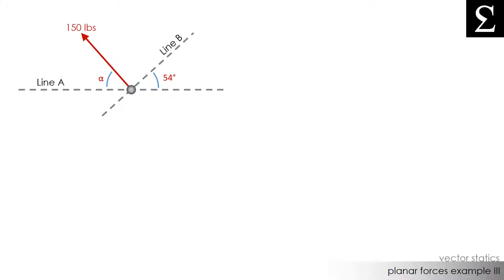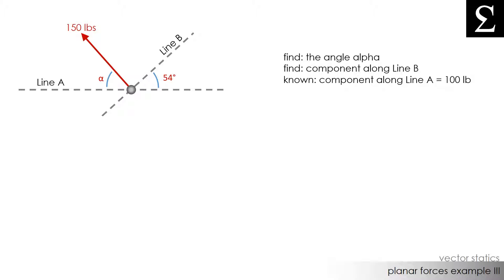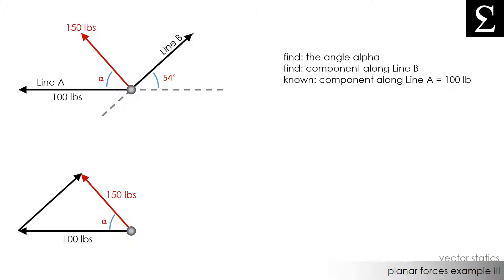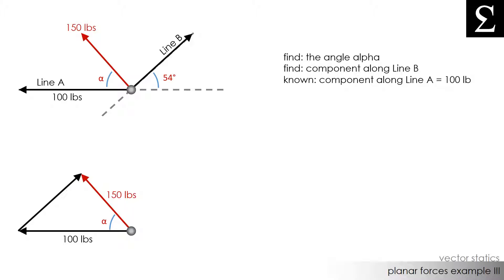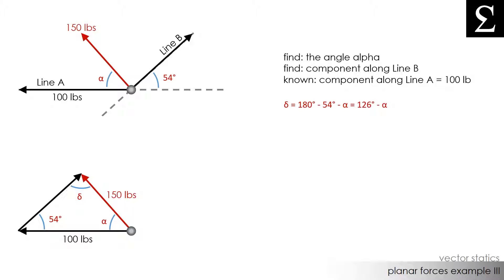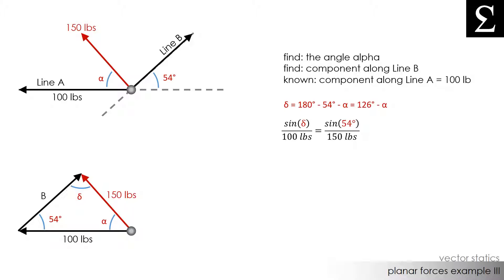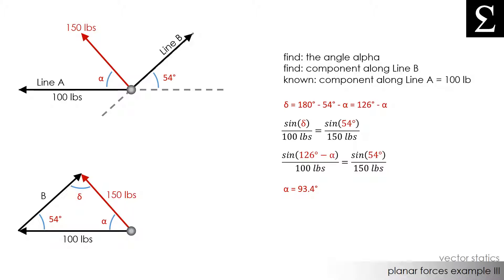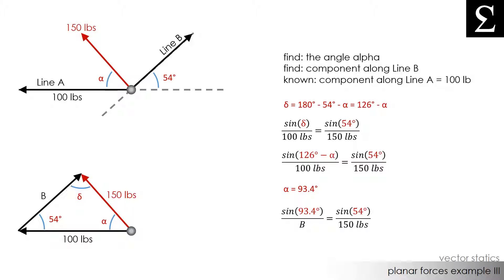Planar Forces Example III | Vector Statics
This example shows us how to find components of a force along certain lines at certain angles.